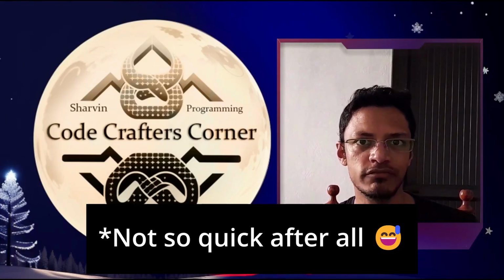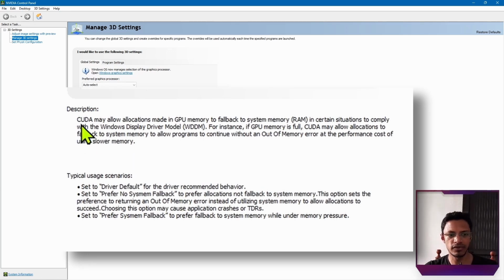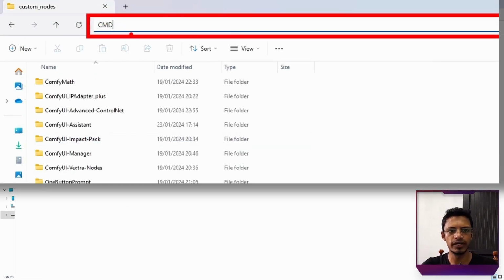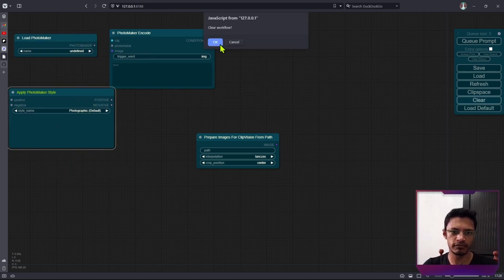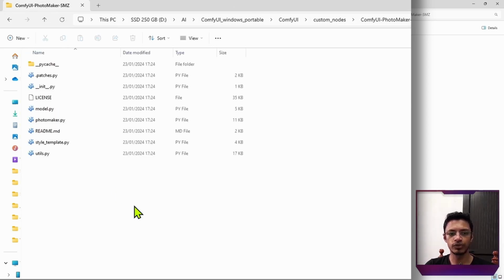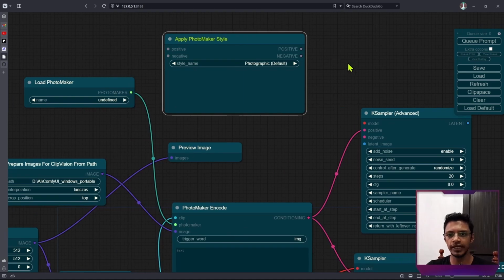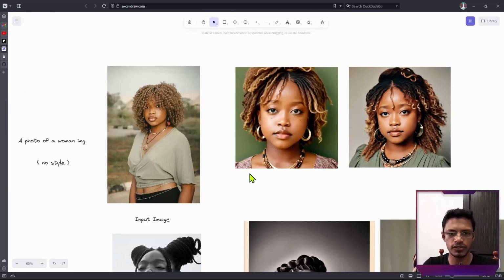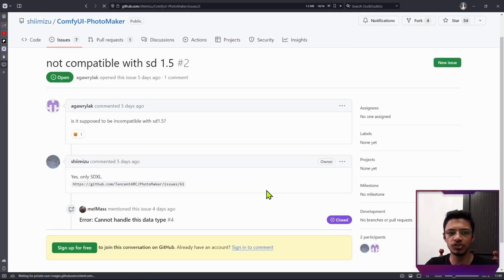The Official ComfyUI PhotoMaker for Stable Diffusion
In this video, I help you discover the official PhotoMaker implementation in ComfyUI by Shiimizu! Learn how to install it, avoid conflicts, and create efficient workflows.

Welcome, everyone! In this video, we dive into the official implementation of PhotoMaker in ComfyUI by Shiimizu. If you've experienced issues with memory and rendering speed in previous versions, this could be the solution you've been waiting for!

In this tutorial, I guide you through the installation process, highlighting potential conflicts and providing tips to avoid them. We'll explore the unique features of Shiimizu's implementation, focusing on its efficient memory usage and fast rendering capabilities.

I share my experience with the project, including recent updates and improvements. Plus, I address common issues like out-of-memory errors and offer a helpful tip from the community to resolve them using NVIDIA control panel settings.

[TIMESTAMPS]
00:00:00 Introduction
00:00:19 Shiimizu ComfyUI-PhotoMaker
00:01:43 Out of Memory Error
00:02:37 Nvidia Control Panel
00:04:34 Installation via the ComfyUI Manager
00:06:10 Installation via Git and Terminal
00:09:02 Test the PhotoMaker Custom Nodes
00:10:06 Making a workflow
00:11:19 PhotoMaker Encode Node
00:11:46 PhotoMaker Loader Node
00:11:58 Preparing Images for PhotoMaker
00:13:35 Prepare Images for CLIP Vision From Path
00:15:40 Trigger and Class words
00:16:42 Apply PhotoMaker Style Node
00:20:01 Variations
00:20:59 Patreon Posts for more examples
00:22:06 IPAdapter vs PhotoMaker
00:22:38 Downloading the model
00:24:09 Only SDXL models
00:24:45 Let me know your thoughts
00:24:56 Thank you for watching and have a nice day ahead
00:25:00 I will see you in the next one

[TAGS]
Photomaker, ComfyUI, Digital Art, AI Technology, GitHub, Open Source, Face Generation, Artistic AI, Hugging Face, Tech Tutorial, stable diffusion, IPAdapter, Shiimizu, Code Crafters Corner, CodeCraftersCorner